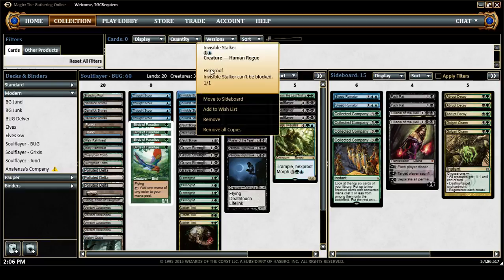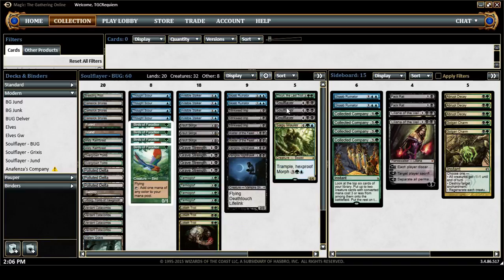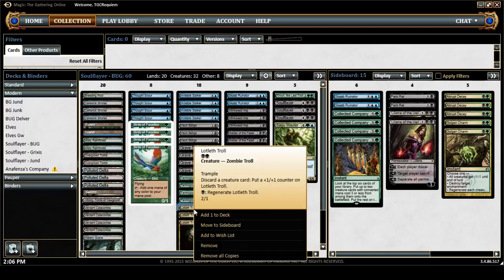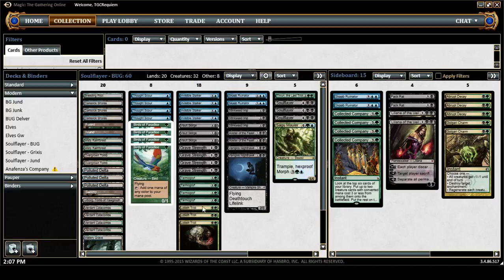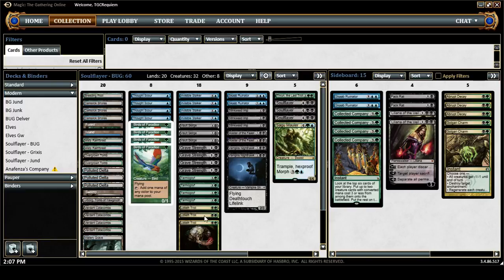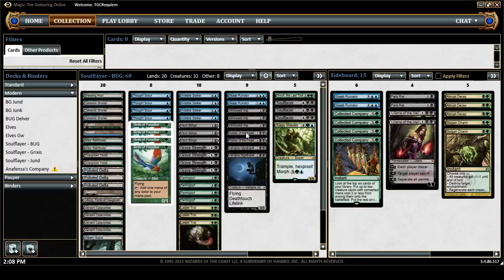BUG Soulflayer - Deck Tech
MTG Modern
Deck Tech - BUG Soulflayer